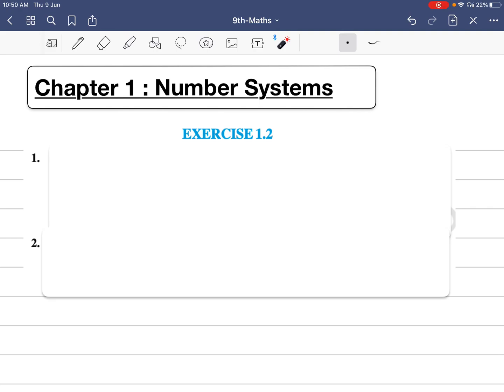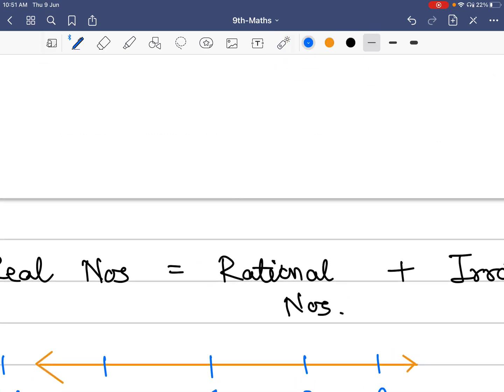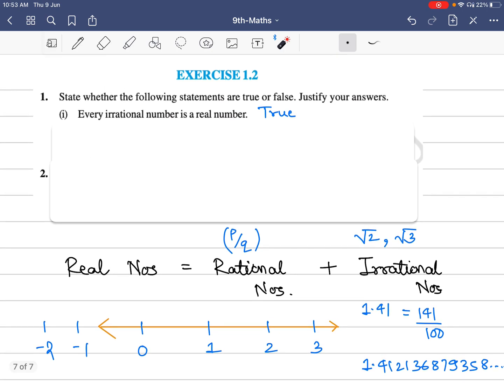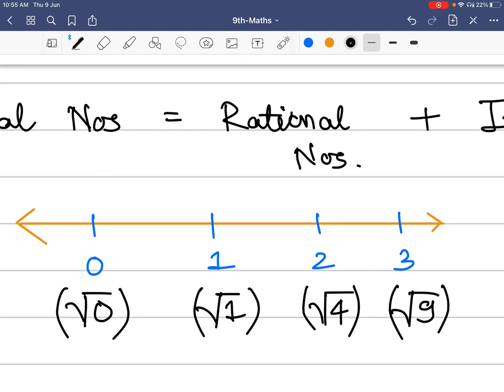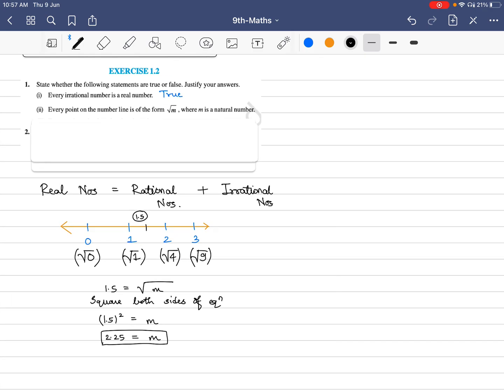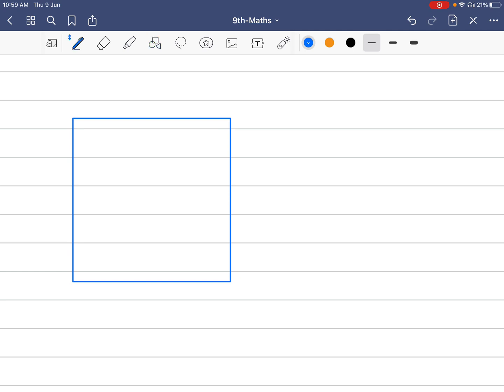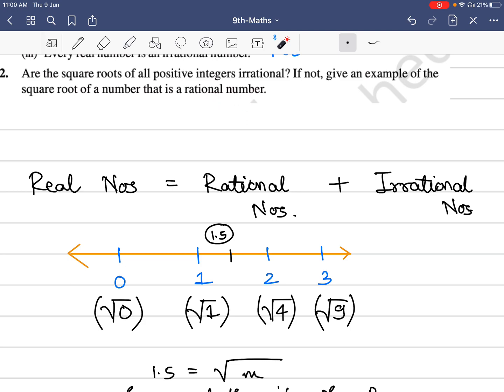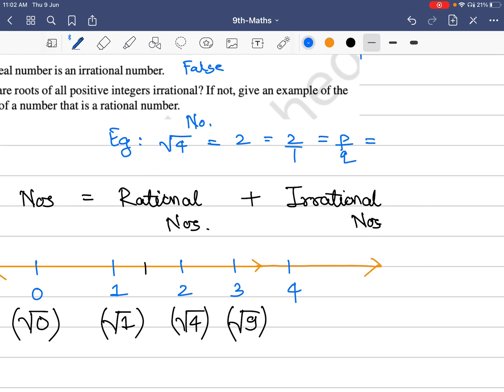Exercise 1.2) q no. 1) + q no. 2)